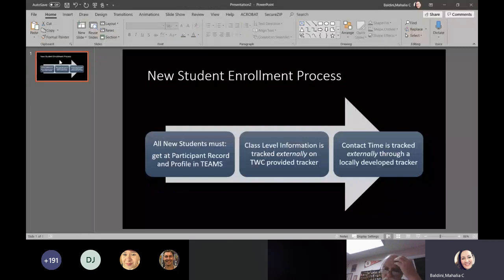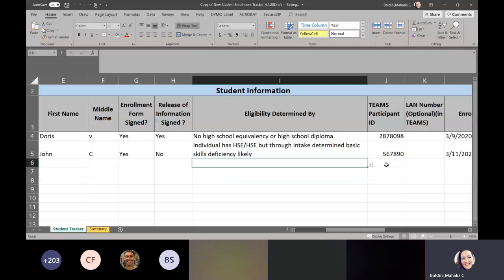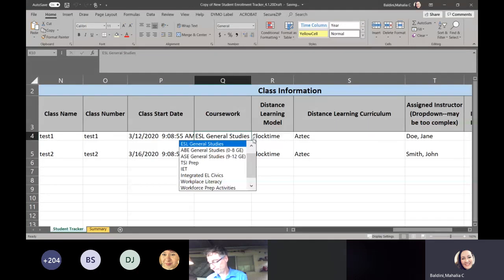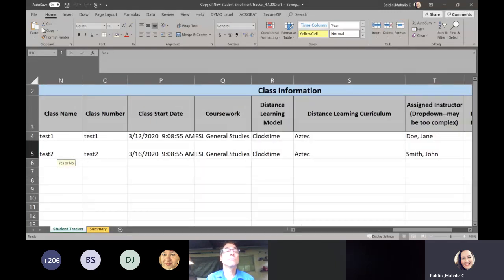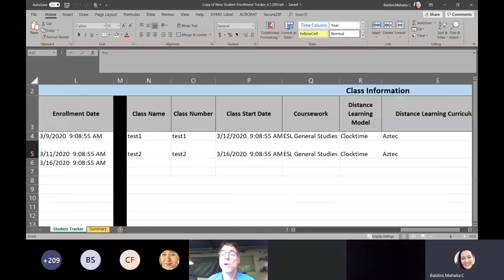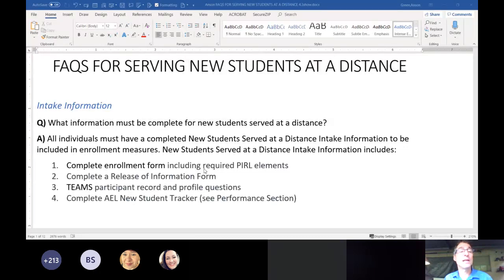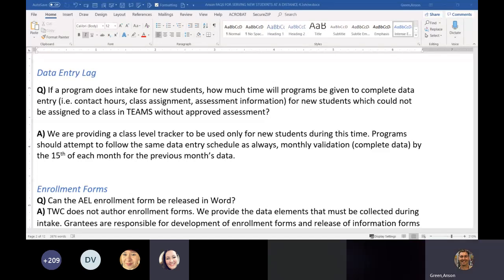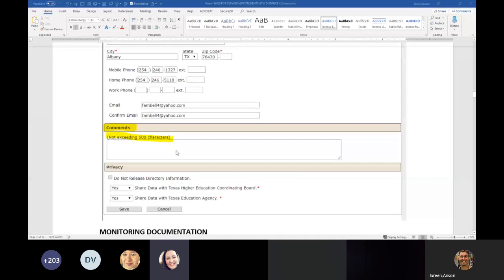TWC: New Students at a Distance Discussion - Part 1 (April 07, 2020)